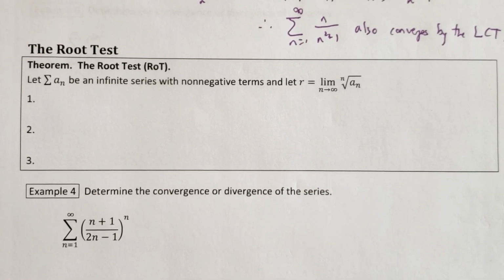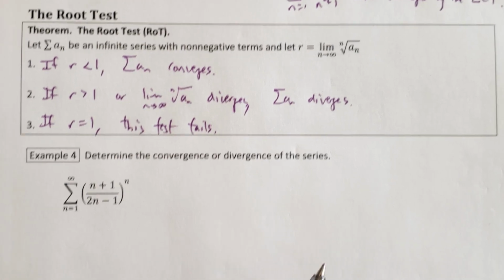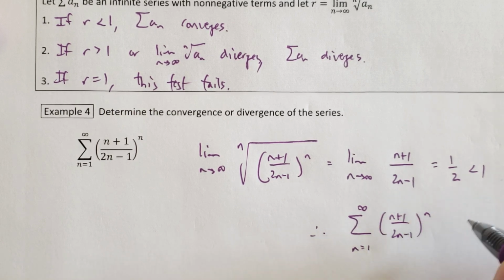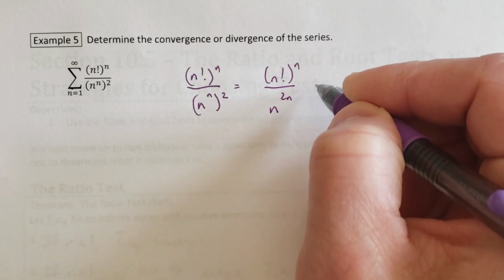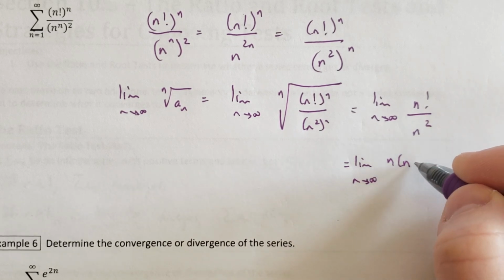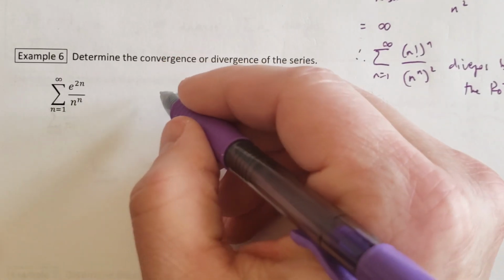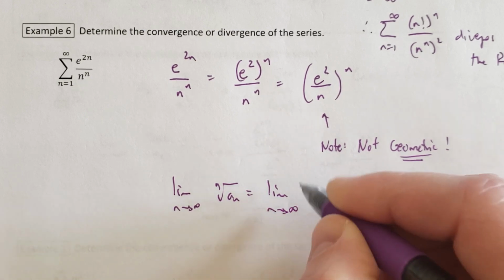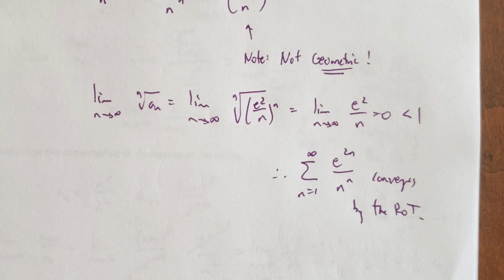10.5 - The Root Test